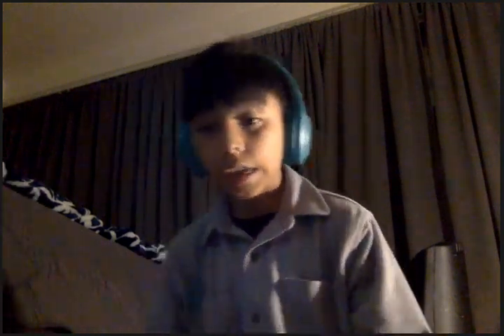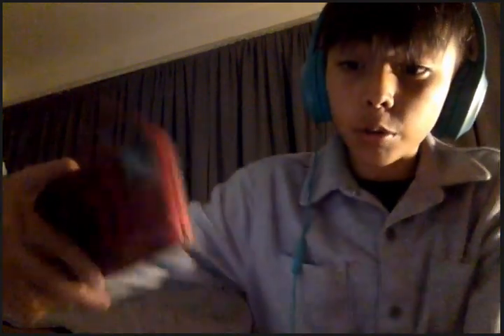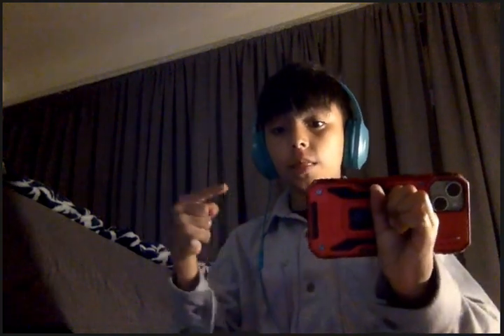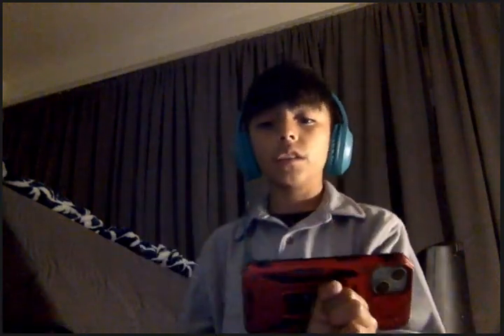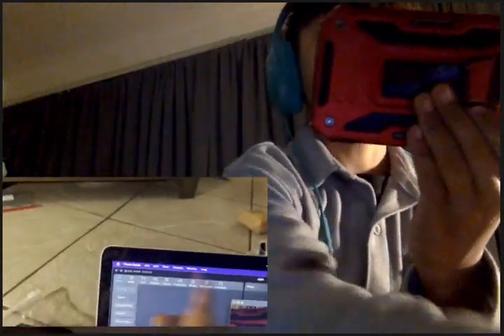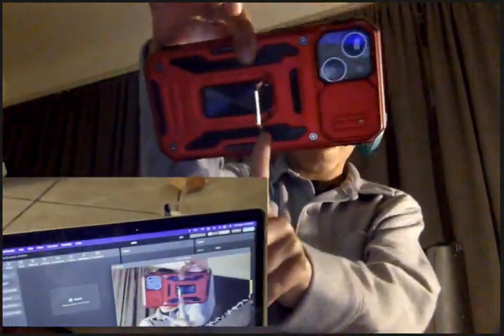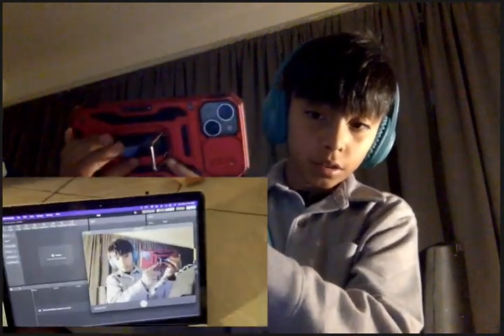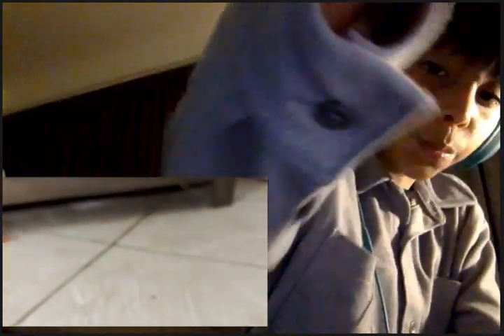How To Set Up A WebCam using your phone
This is how to set up a monitor using your phone!

Timestamps
0:00 - Intro
0:11 - What You Need
0:29 - Tutorial
1:26 - Example
1:43 - Outro